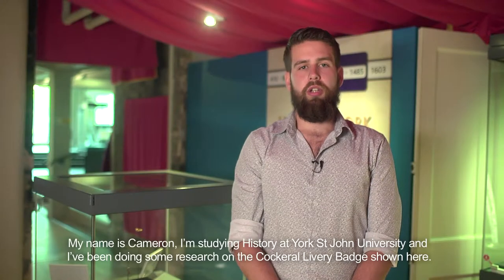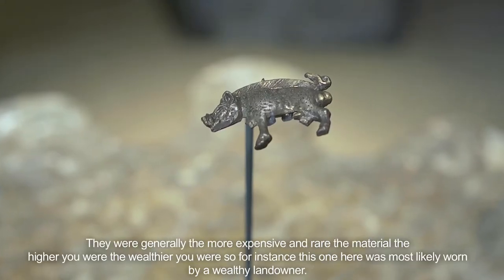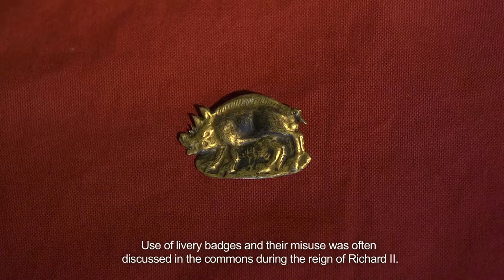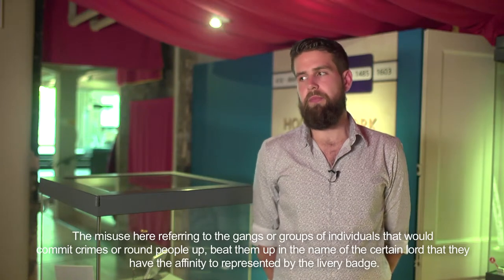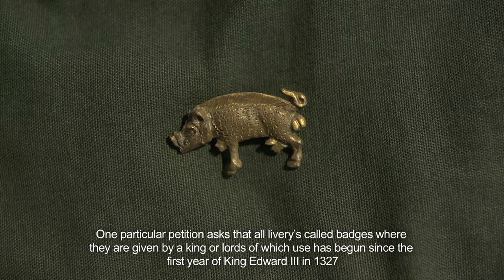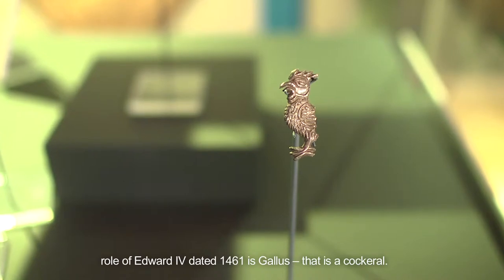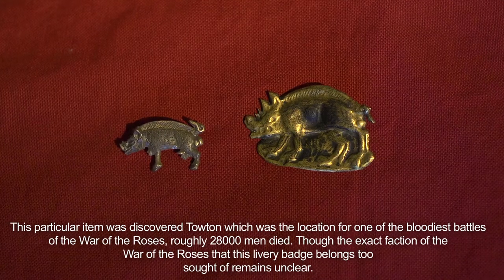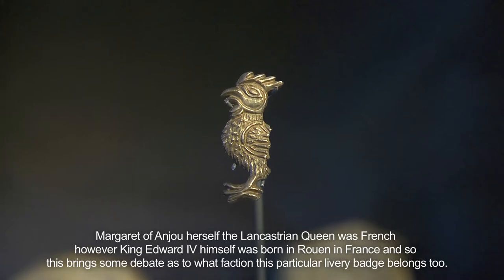York Museums Trust: Genesis Podcast Project - Cockerel Livery Badge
Genesis is an ongoing project that involves York Museums Trust working with young people aged 16 to 24.

The Podcast Project was aimed at history degree undergraduates from York St John University.

This video, presented by student Cameron Pitt, explores the history behind the Cockerel Livery Badge that is on display at the Yorkshire Museum.